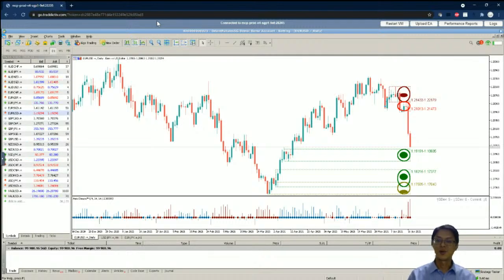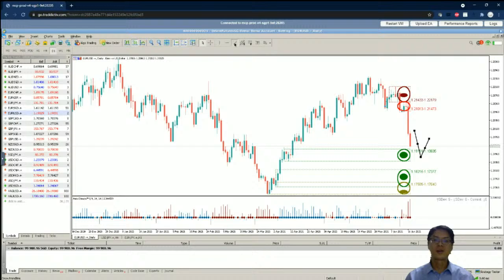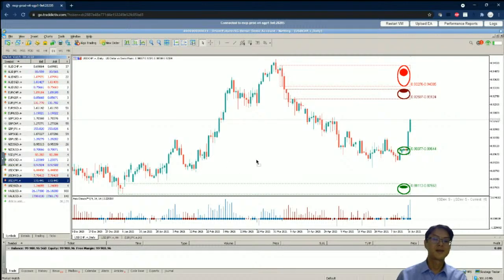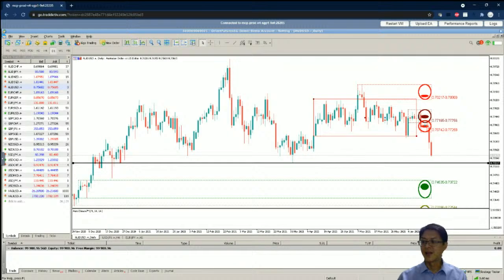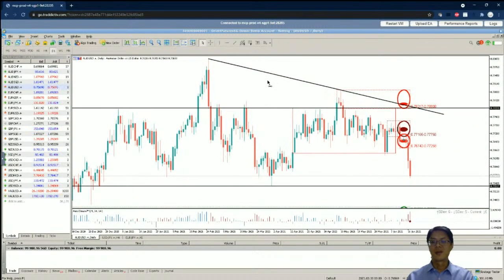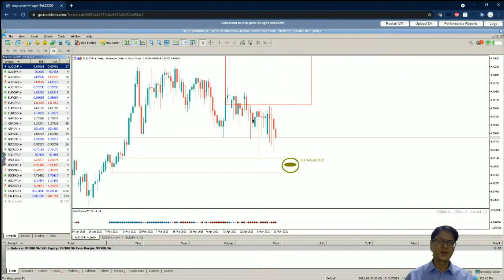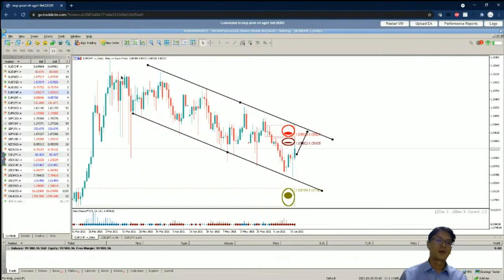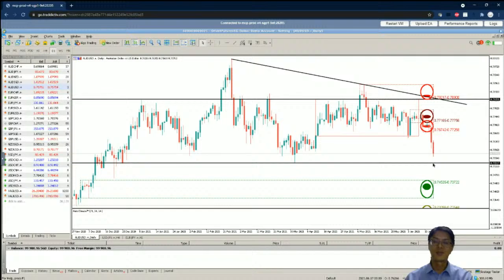AutoUFOs NAILING FX (Andrew Han) 2021 Jun-17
Coach:-
Andrew Han is an experienced Trader specializing in Forex and Futures with a key understanding of economics.

Hungry for more? Bitcoin? Crypto? EURUSD? USDJPY? Live Trading? ...

Be notified and participate of upcoming NAILING FX Trading Sessions as a ˲tradewithufosᵐᵉᵐᵇᵉʳ - Register for FREE
...and be part of our AutoUFOs® community with Andrew Han...

Survival2Mastery Courses: FOREX Trading - In Action!